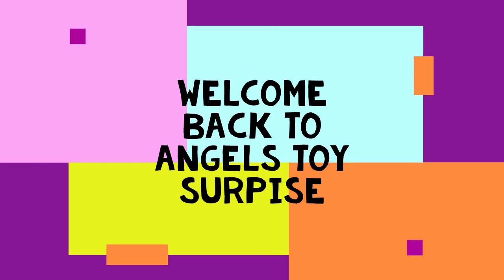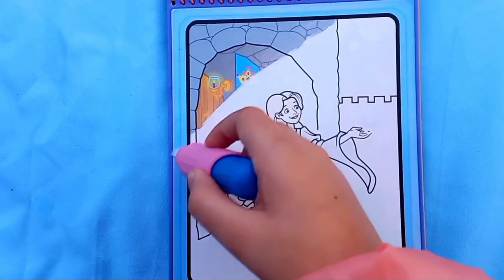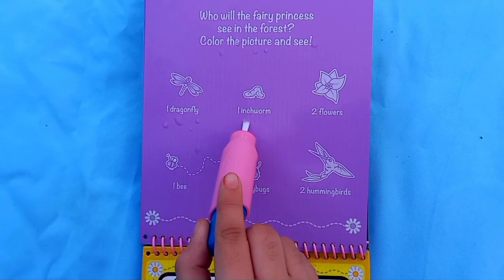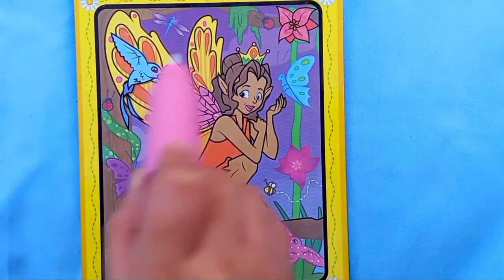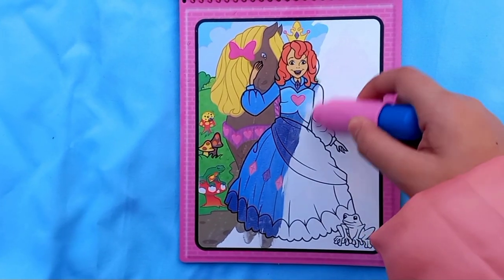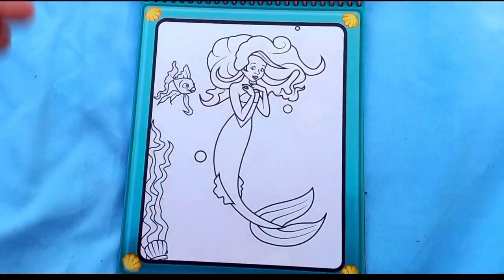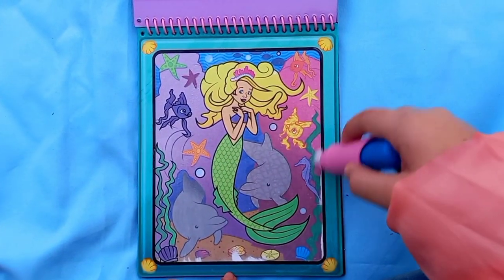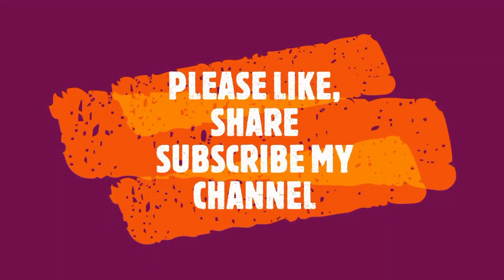Unboxing water wow on the go | fairy tale edition | super fun toy unboxing | Angels Toy Surprise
Hello fiends, Today I am unboxing water wow on the go fairy tale edition its super fun toy unboxing | It comes with themed boards & refillable water pen, you just need to fill up the pen with water and color the board with water to reveal the super beautiful fairy tale. Come along with me to the magical journey.

XoXo
Angels toy surprise